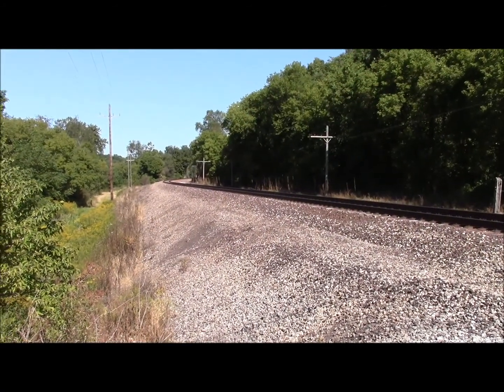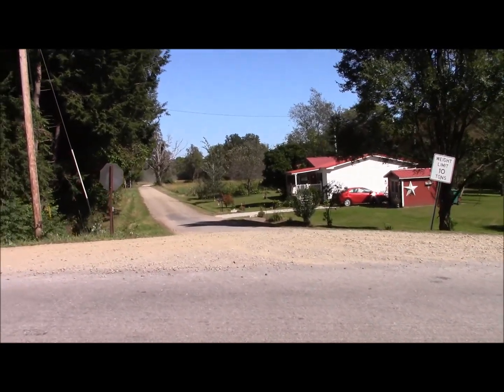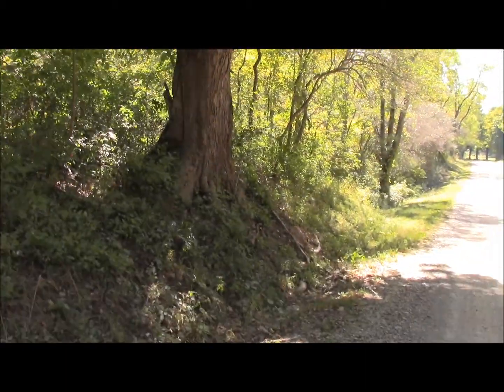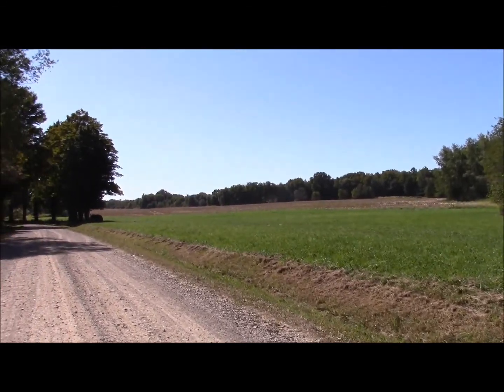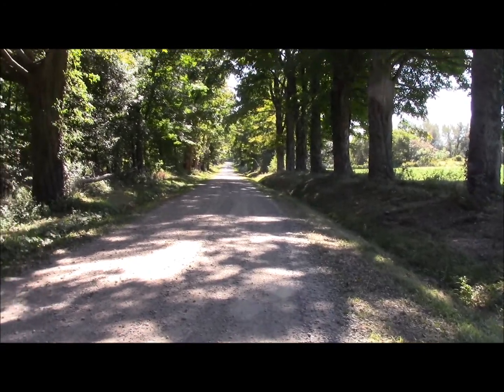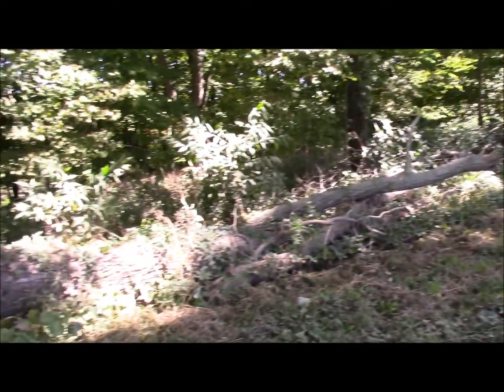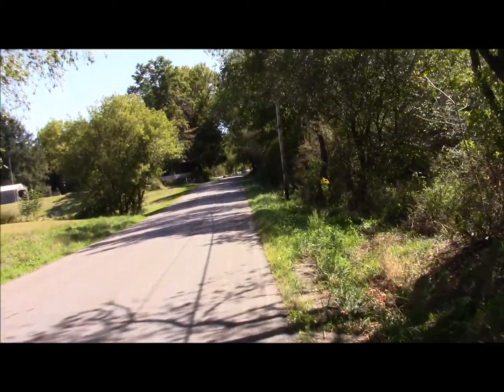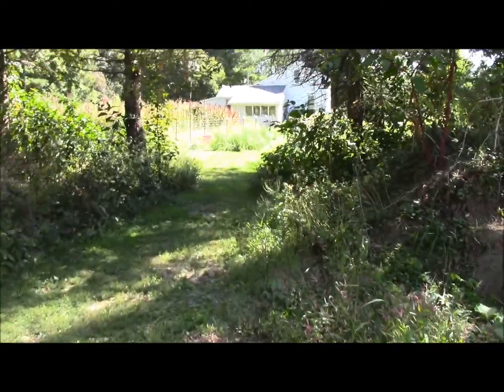a stroll in the country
On a walk, near the house, in mid-september of 2020.    Western Crawford county Pennsylvania.